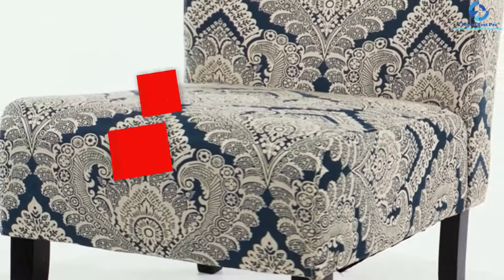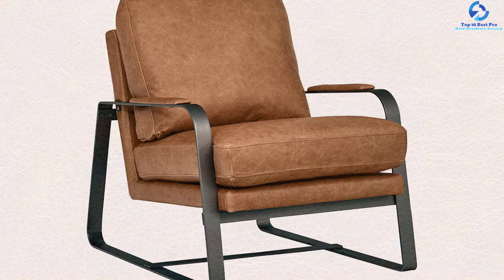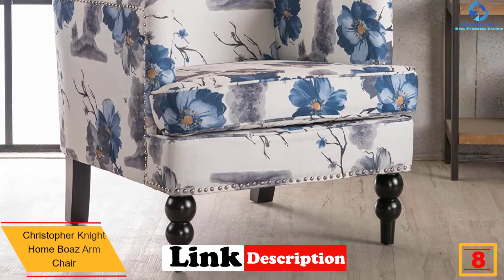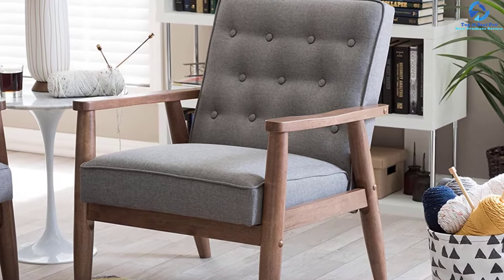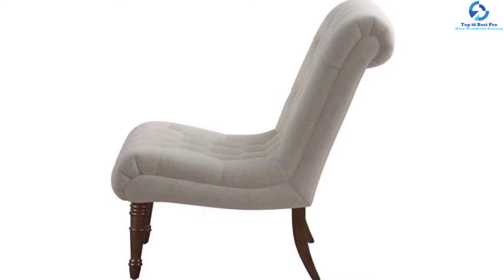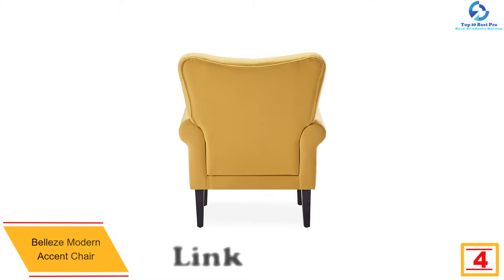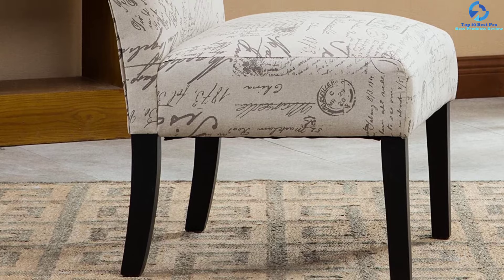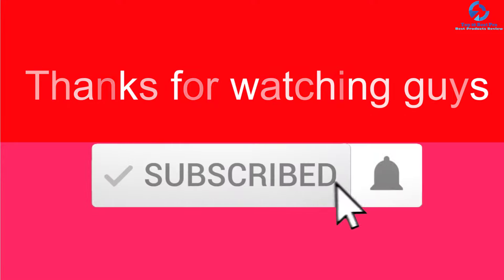Top 10 Best Accent Chairs 2023 Reviews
➜ Links to the Best Accent Chairs we listed in this video:

🔶 10. Rivet Summit Modern Leather Accent Chair

🔶 9. DHP Nia Modern Accent Leather Chair

🔶 8. Christopher Knight Home Boaz Arm Chair

🔶 7. Baxton Studio Sorrento Mid-Century Lounge Chair

🔶 6. Armless Curved Accent Chair

🔶 5. Homelegance Lucille Fabric Upholstered Pub Barrel Chair

🔶 4. Belleze Modern Accent Chair

🔶 3. Roundhill Furniture Armless Contemporary Accent Chair

🔶 2. Roundhill Furniture Accent Chair with Kidney Pillow

🔶 1. Honnally Accent Chair